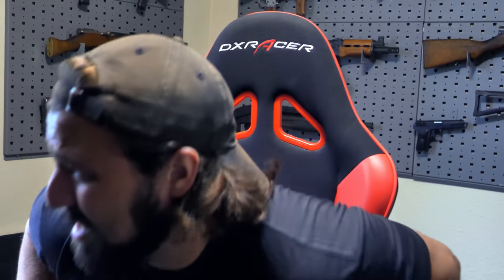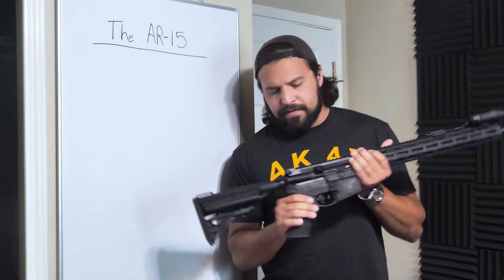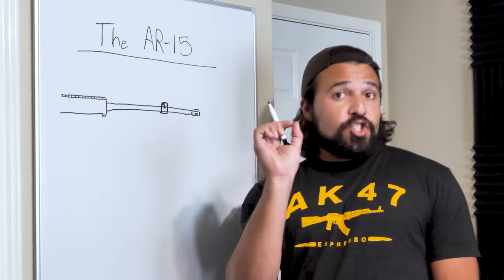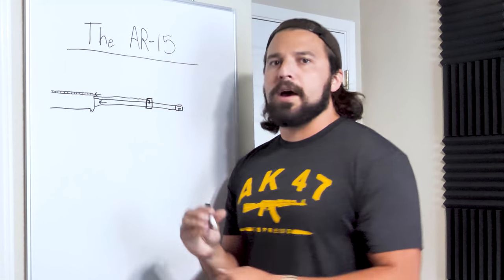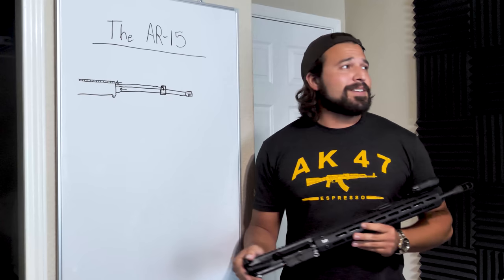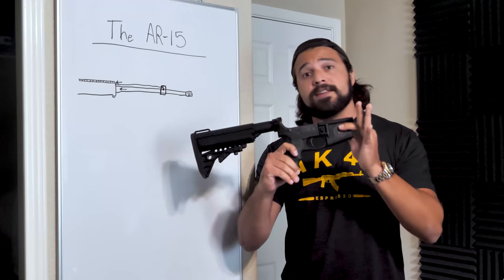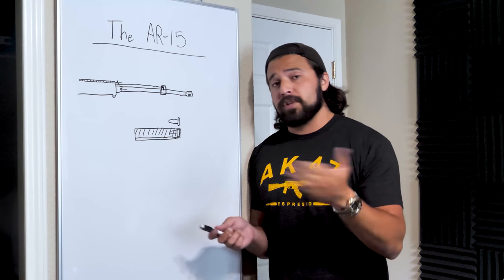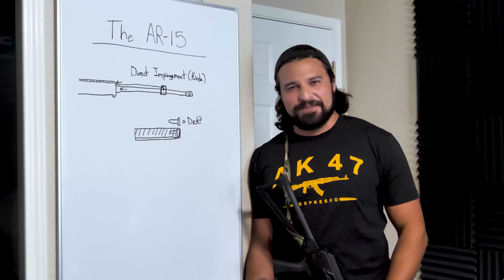How the AR-15 Really Works - Whiteboard of Knowledge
Today we bring back the Whiteboard of Knowledge to do a breakdown of how the AR-15 really works. Yep, we're going to spend this entire video talking about *ahem* the "other gun."

About Me